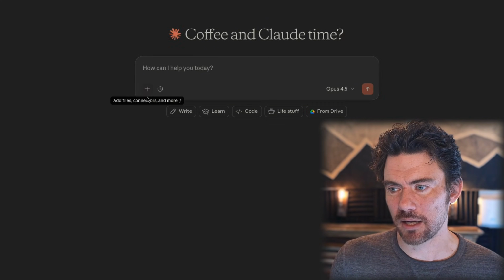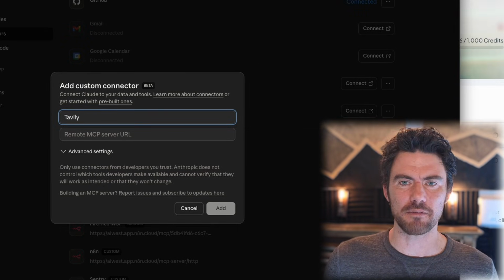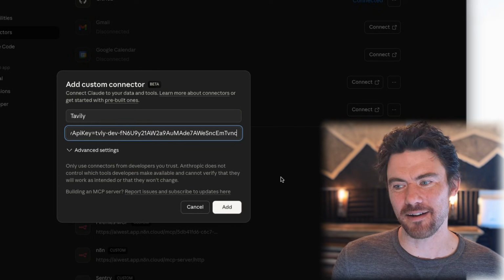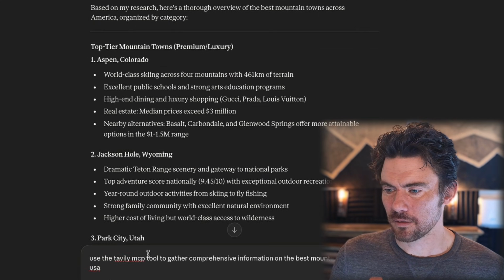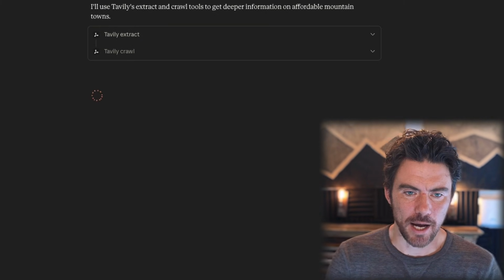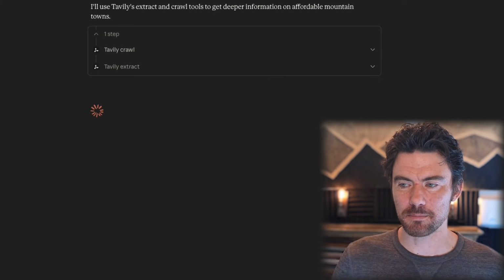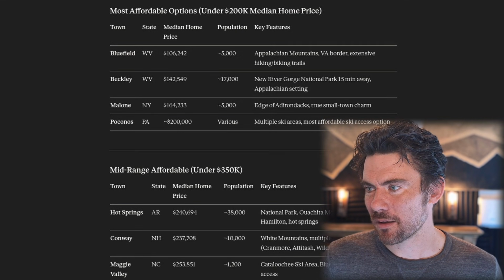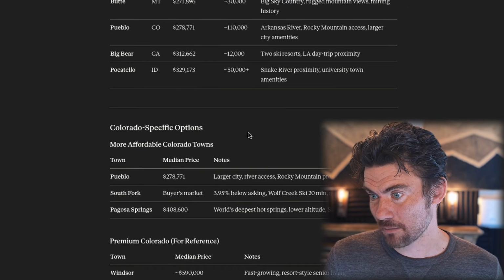Better Than Perplexity (Free Web Scraping Tool for Claude)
Perplexity is great. But Tavily is cheaper, more powerful, and integrates directly into Claude. Full Guide

Part 3 of my "AI tools that actually matter" series. Tavily gives Claude the ability to search, extract, crawl, and map entire websites - way beyond the native web search capabilities.

I use it constantly for reading documentation, researching companies, gathering data at scale, and building smarter AI agents.

⏱️ TIMESTAMPS
0:00 - Why Tavily is a game-changer
0:45 - Two ways I use Tavily with Claude and N8N
1:30 - Setting up custom MCP connectors
2:45 - Tavily's generous free tier
3:30 - One-click MCP link setup
4:15 - Live demo: Basic search query
5:30 - Extract and Crawl actions explained
7:00 - The power of Tavily Map
8:30 - Real use case: Finding hiring pages at scale
10:00 - Deep dive results: Mountain towns research
12:00 - Why this beats Perplexity

⚙️ SETUP - Takes 60 Seconds
1. Create Tavily account at tavily.com
2. Click "Generate MCP Link" in your dashboard
3. In Claude: Click the plus button, then Connectors, then Add Custom Connector
4. Paste the Tavily MCP link
5. Restart Claude Desktop
6. Done!

🔧 TAVILY'S 4 ACTIONS

Search - Google-like web search
Extract - Scrape entire webpage content
Crawl - Scrape multiple pages from a site
Map - Map entire website structure

💡 USE CASES
→ Read API documentation without manual searching
→ Research companies at scale
→ Find specific pages like careers, pricing, team
→ Gather competitive intelligence
→ Build data pipelines for AI agents
→ Replace expensive research tools

🔥 WHY TAVILY BEATS NATIVE CLAUDE SEARCH
- More reliable results
- Deeper page extraction
- Multi-page crawling
- Website mapping
- Works consistently while Claude's search fails often
- Crazy affordable with usage-based pricing

💰 PRICING
- Generous free tier for testing
- Usage-based billing with no subscription
- I barely notice the cost on my statement

💬 COMMENT what you'd use Tavily for